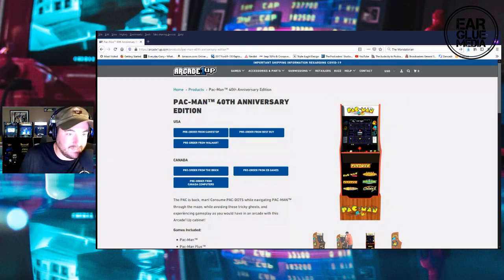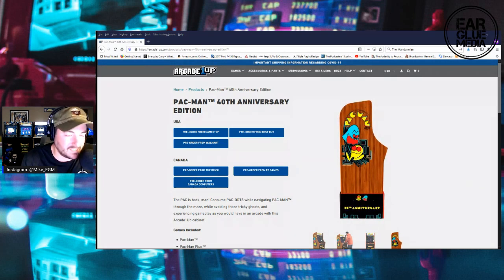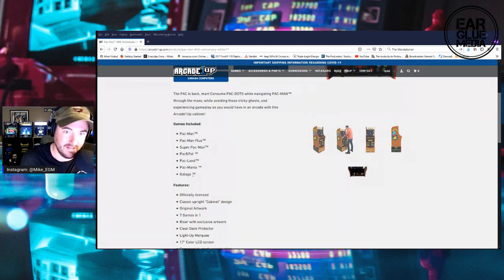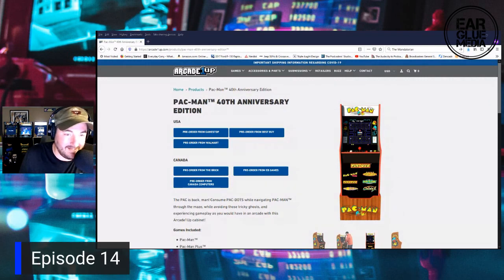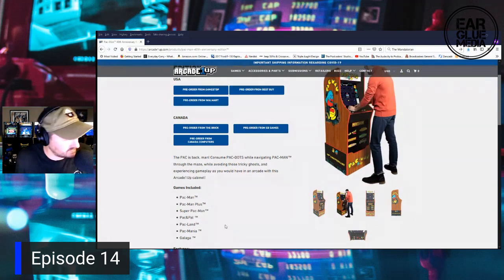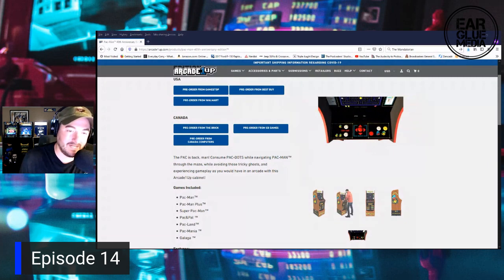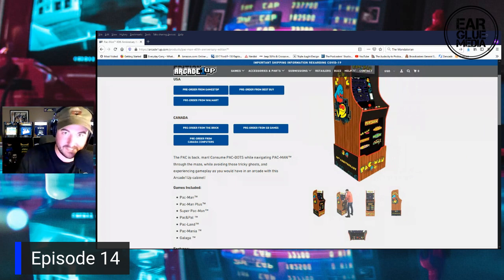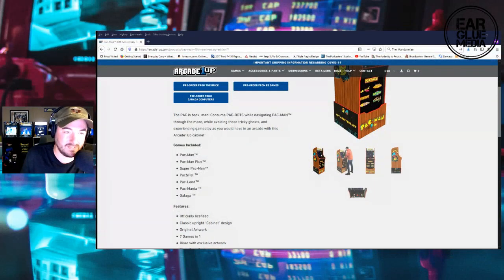3 Quarters To Play Episode 14: Arcade1up Pac-Man 40th anniversary Cab Review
In this episode, Mike gives his impressions on Arcade1ups Pac-Man 40th anniversary Cab.

EGM Discord Media: EGM Twitter: @EarGlueMedia

 Mike's IG: @Mike_EGM